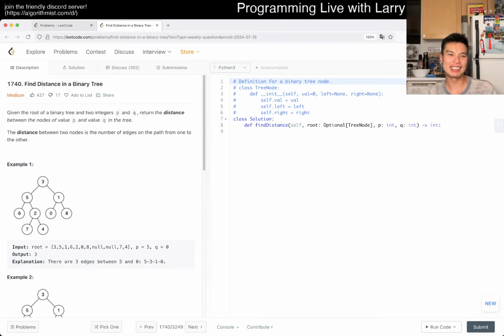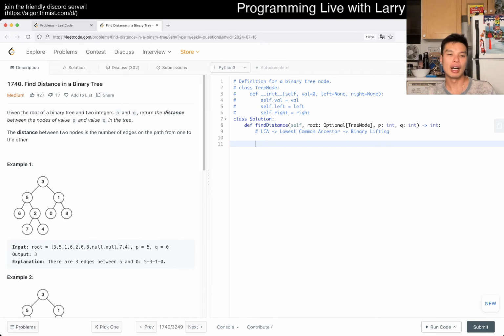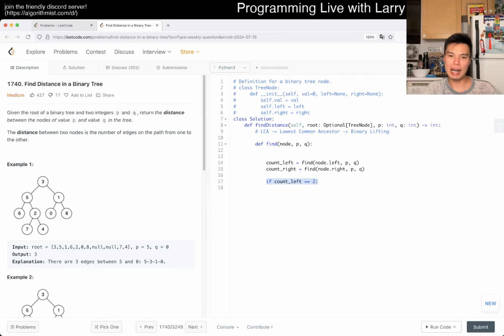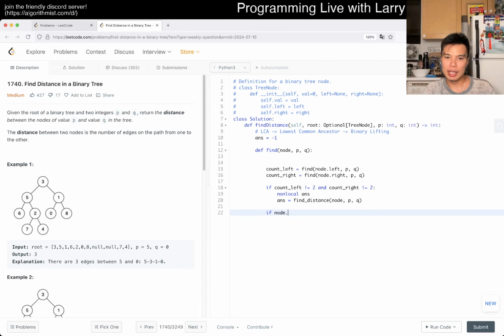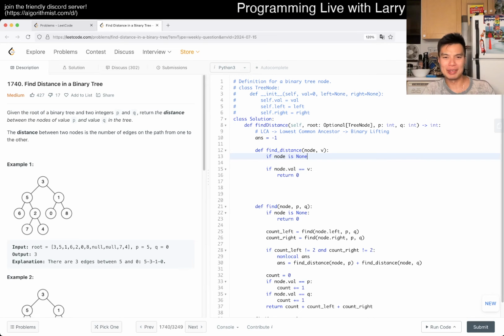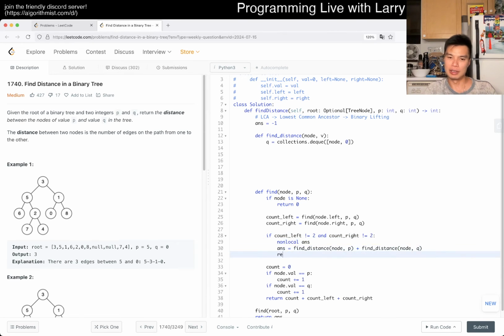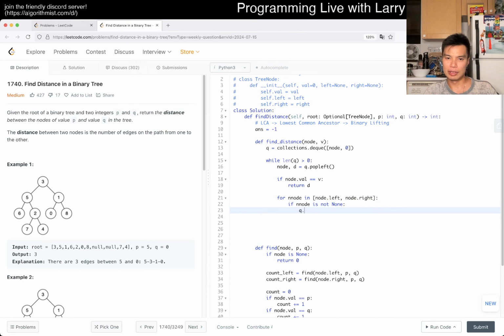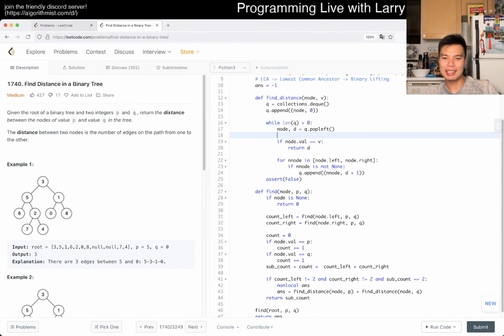1740. Find Distance in a Binary Tree - Week 3/5 Leetcode July Challenge